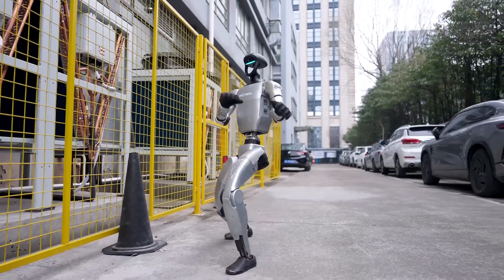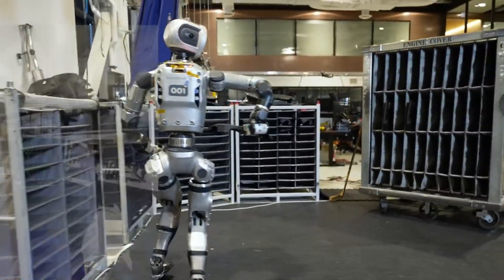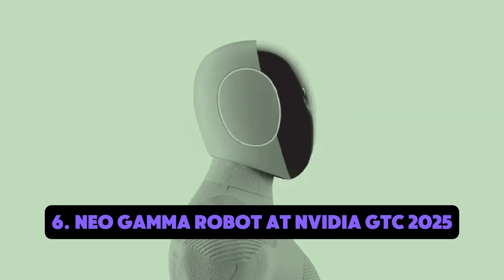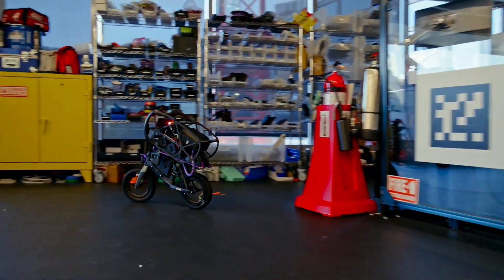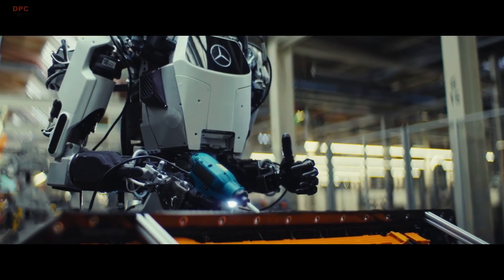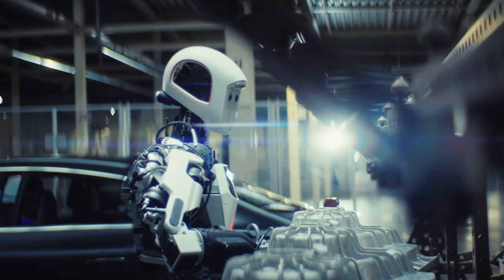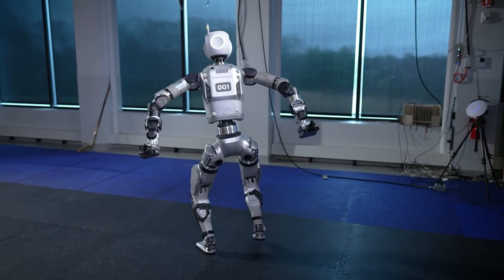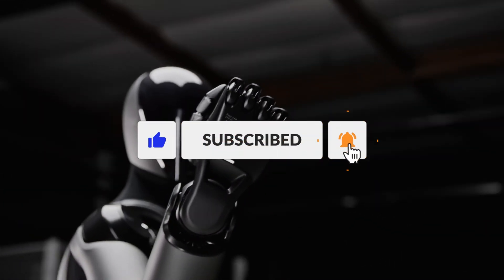People keep saying humanoid robots are coming? But they’re already here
In this video, we break down 9 insane new updates in humanoid robotics that prove the future isn’t coming—it’s now. From robot spin kicks to autonomous mechanics, you’re about to see real-life robots doing things once thought impossible.

🤖 Here’s what you’ll see:

Boston Dynamics’ newest Atlas doing parkour with scary precision

Unitree’s G1 robot nailing a 720° spin kick like a martial artist

Nvidia’s AI vacuum robot cleaning crowds at a tech expo

A robot that rides a bike—no remote, no tricks

Mercedes-Benz’s humanoid AI mechanic working the factory floor

Plus: real-world robot warehouse workers, side flips, front flips, and more

These humanoid machines are fast, strong, smart—and they're already being deployed in factories, homes, and even classrooms.

💬 What do YOU think? Would you trust a robot to fix your car or help your family at home?

In todays video we look at; People keep saying humanoid robots are coming?

Chapters:
0:00 – Robots Aren’t Coming – They’re Already Here
0:58 – #9: Boston Dynamics' Atlas Evolves Again
1:26 – #8 Unitree G1: The World’s First Side-Flipping Humanoid
1:52 – #7: Unitree G1's 720° Spin Kick
2:19 – #6: NEO Gamma Robot at Nvidia GTC 2025
2:48 – #5: China’s Engine AI Robot Performs a Front Flip
3:14 – #4: Ultra Mobile Vehicle: Jumping and Track-Standing
3:44 – #3: AGIBOT’s Lingxi X2: Autonomous Bike Riding
4:14 – #2: Mercedes-Benz’s AI Robot Mechanic
4:41 – #1: Figure 02: Warehouse Automation in Action
5:10 – What does this mean for the world?
7:08 – What does the experts say?

Robotics & AI

Tech trends shaping 2025

The future of human-machine interaction

🎥 Let’s build a smarter future—together.